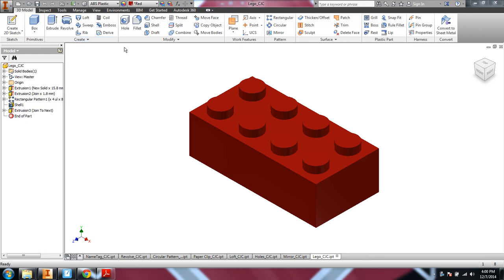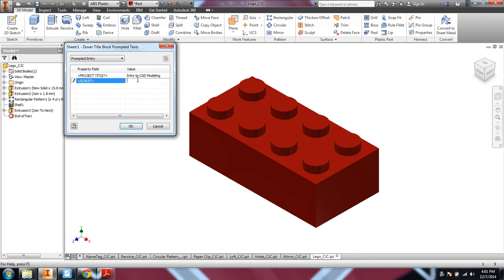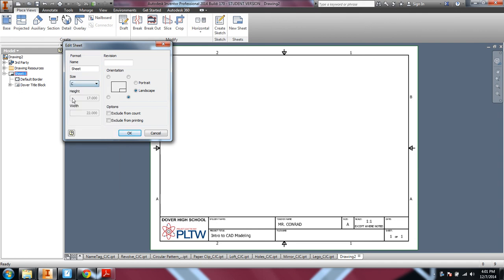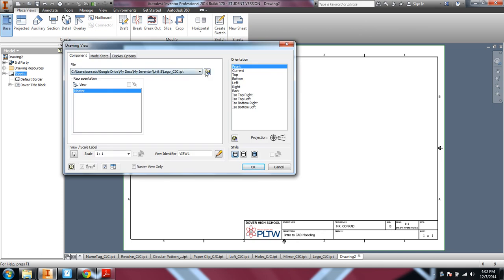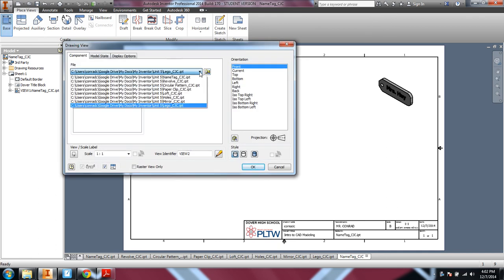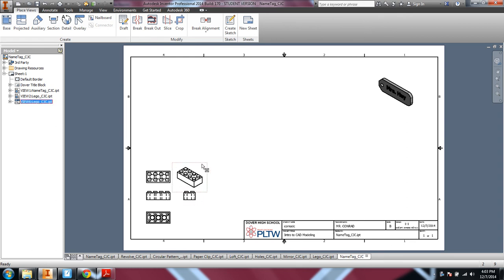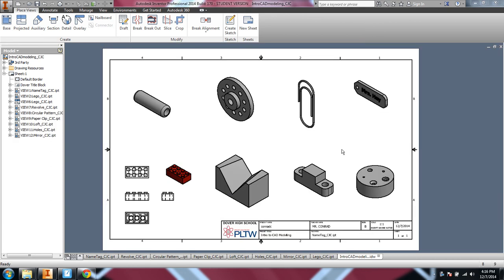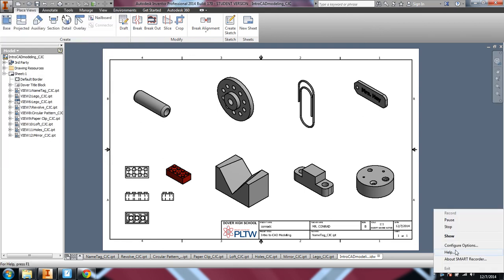11 Documentation Drawing Sheet